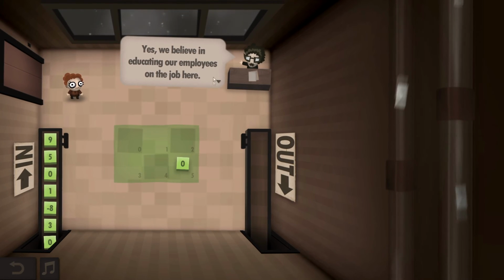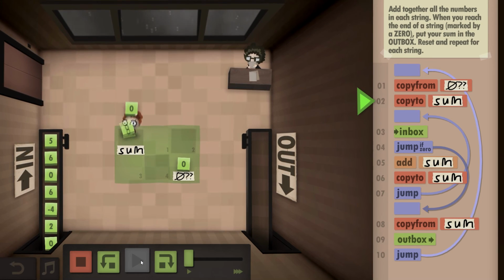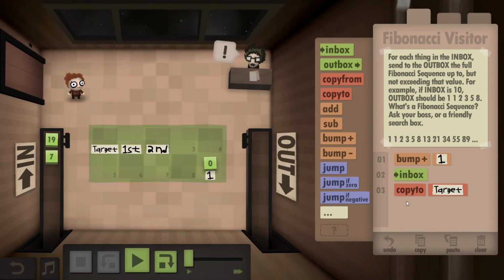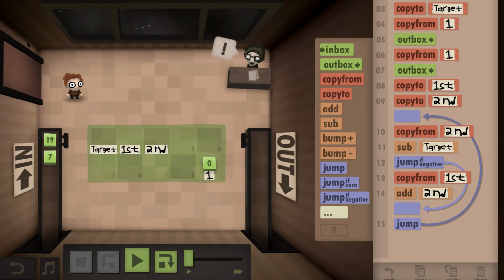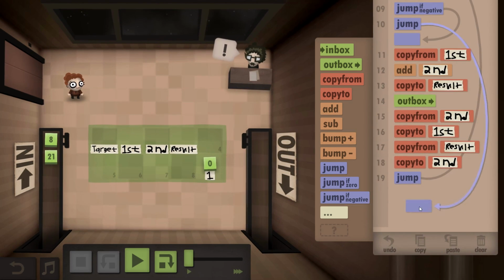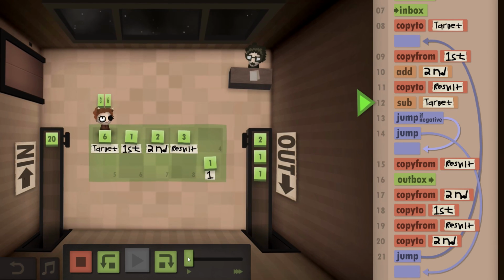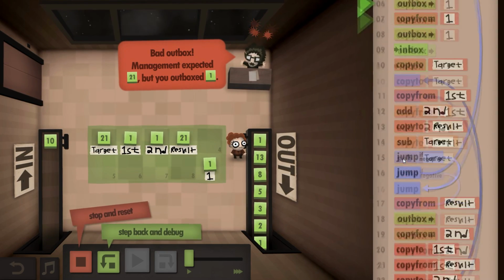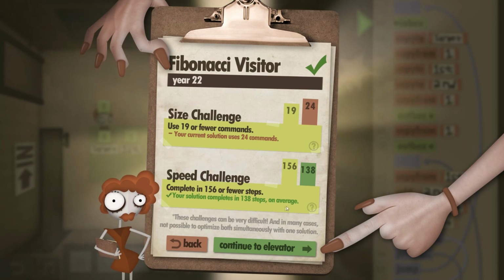[5] Crunching on some Fibonachos! - Human Resource Machine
Human Resource Machine is an educational programming game which leads the player to create more and more complex computer programs through a whimsical and user-friendly drag-and-drop interface.

Let's give them numbers a good wrasslin!